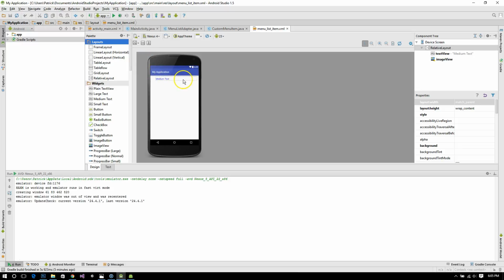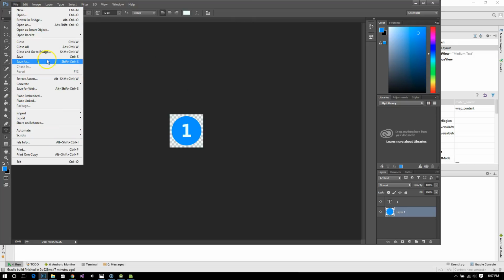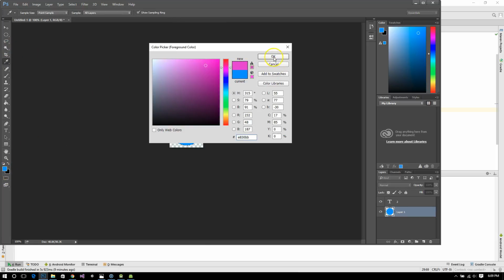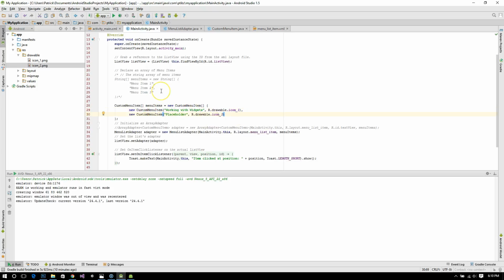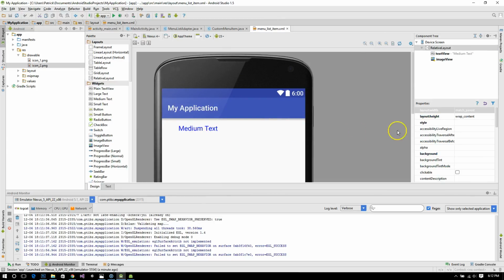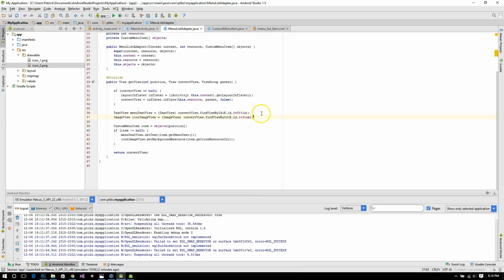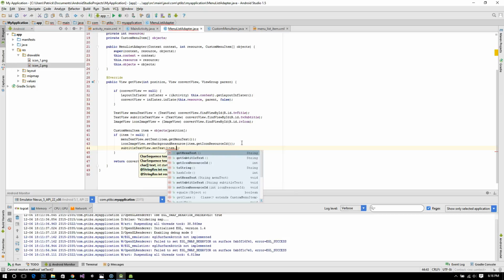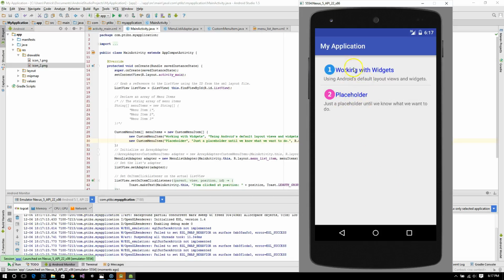Android App Development #5: ListViews 5 - Starting the Menu, Adding the Subtitles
In this tutorial, we continue where we left off in #4. We create individual (basic) icons for each list item and add subtitles to the list items as well. So each item will have an icon, a title, and a subtitle.

We are essentially setting up a menu which will be the main navigation for the rest of the series. So making the menu, as we are doing now, is the first part of the series. Then, the next part will be working with more view widgets/components. So that will be menu item 1. Then, as we go into more topics, we'll just add menu items and proceed.

My main objective is to make each section in the menu item it's own mini series. In such a way that ANYONE can come in at the start of ANY mini series section, and get it up and running. But if you start at the beginning, you'll also have the main menu and other menu items.